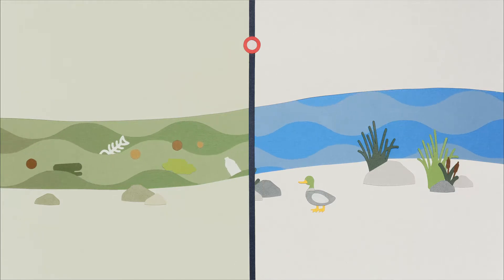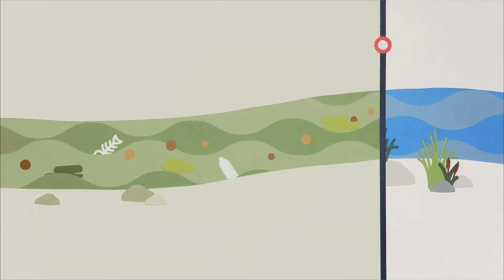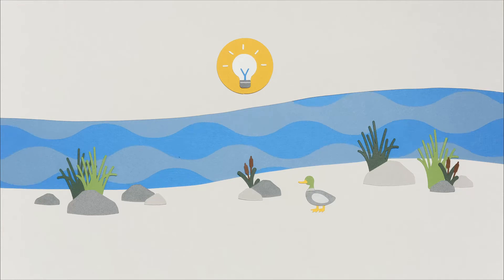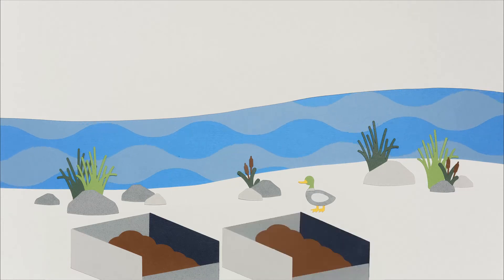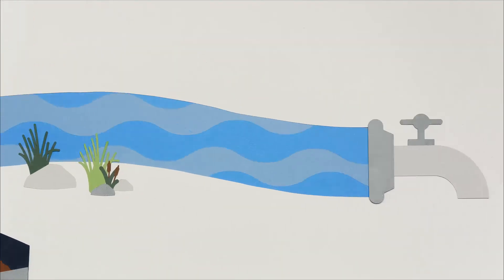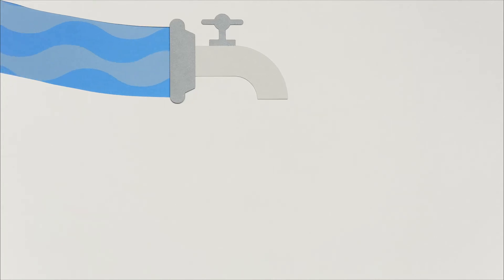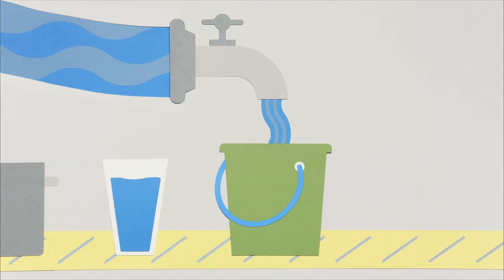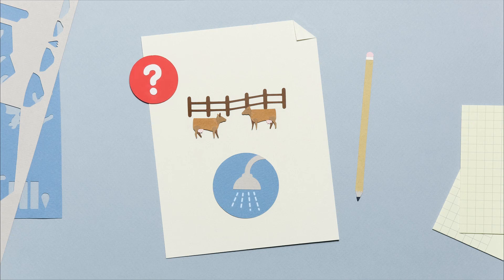Improving water quality through agricultural innovation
Water quality is supported by management practices by farmers and agriculture produces. The Bow River supports many different users and activities, and the practices of everyone in the Bow River watershed can help or hinder the water quality in the river.